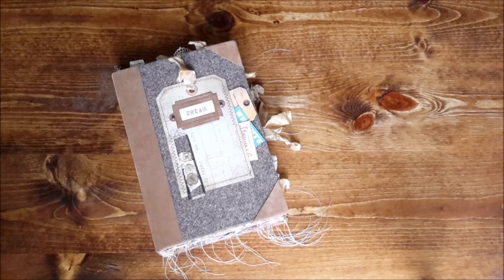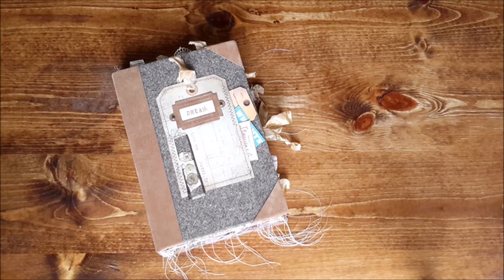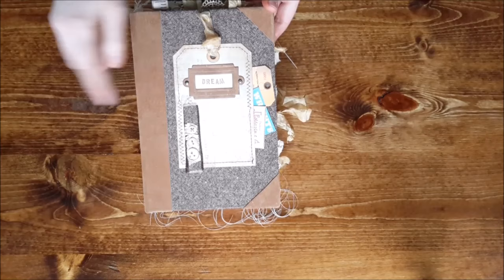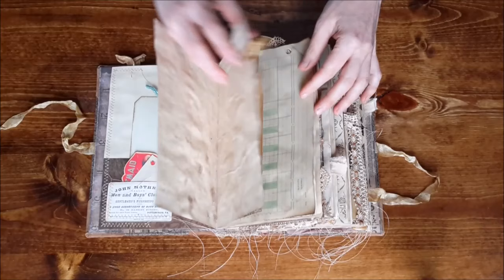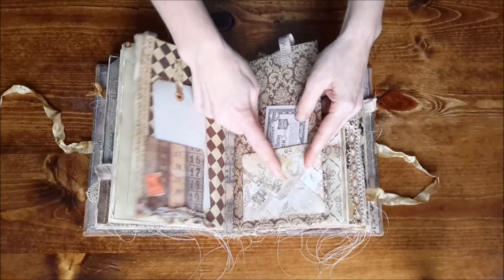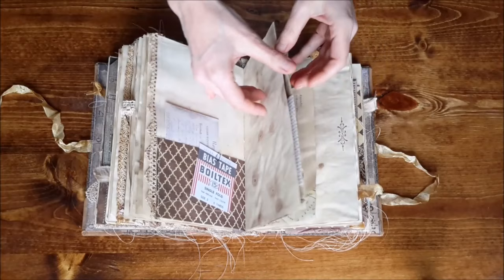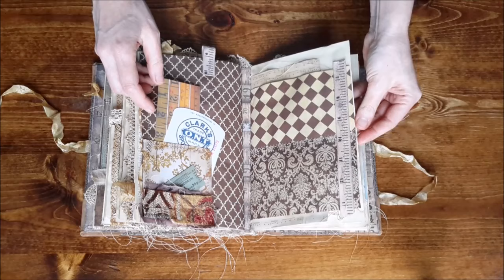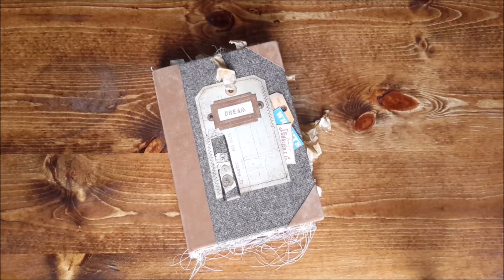The Haberdasher's Handbook v2.0 - junk journal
etsy listing